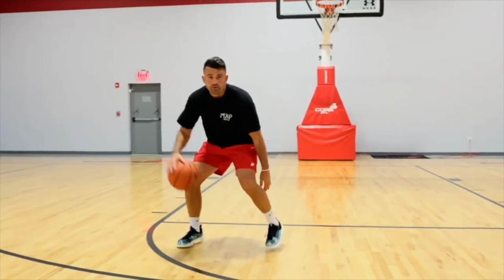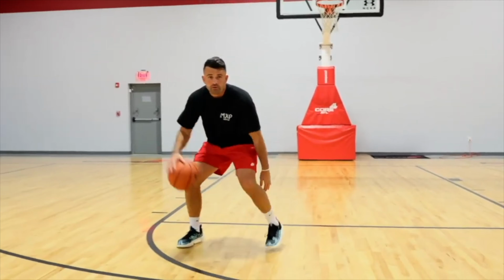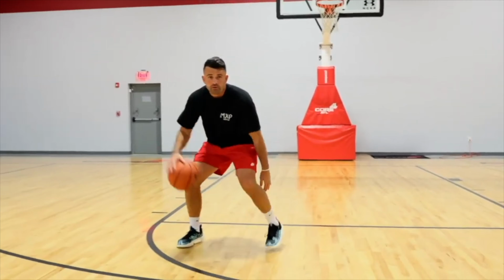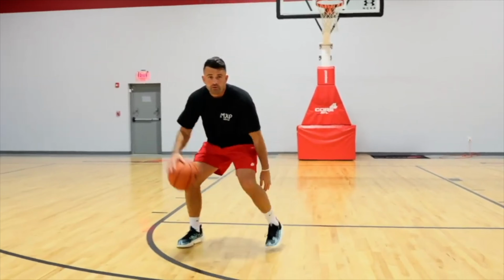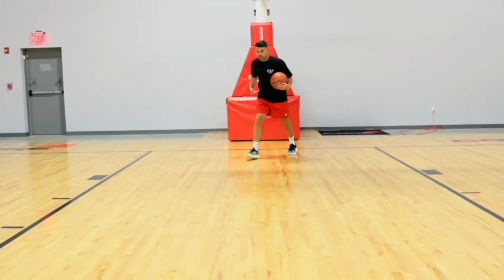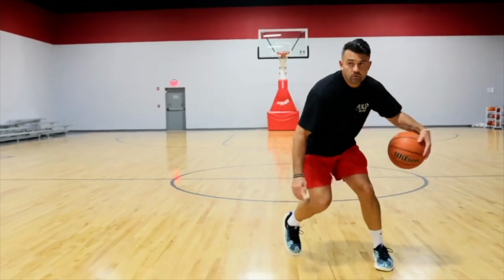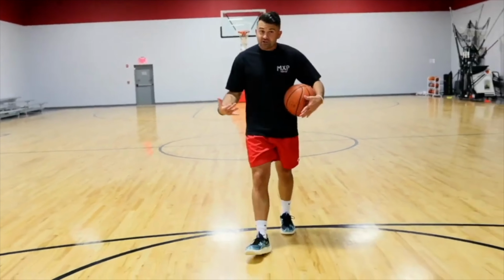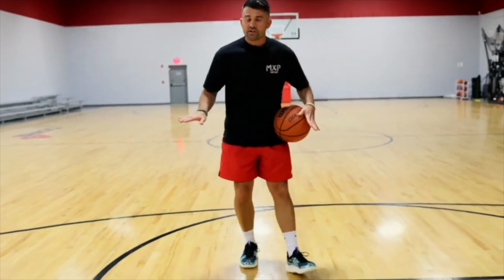Point Guards with Better Handles Under Pressure with DJ Sackmann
The Modern Point Guard System is a fool-proof guide for players under 6’3 who want to become the modern, hybrid guard that is ESSENTIAL in today’s game.

Just a reminder, there are roughly only 43 days left until the beginning of November, which is when the 2024/25 basketball season starts.

Every day, hour and minute that passes by is a moment in time where you are either getting closer to your dream or further away. Many people get further away because they don't have a plan. Don't let that be you!

Join us today as NBA trainer and HoopStudy owner DJ Sackmann breaks down three ways to train handling the ball under pressure. The defense is going to press you this year, that's not even a question. The real question is, are you going to make them pay for doing it?

Have questions about any of our academies?

» Follow HoopStudy on social @HoopStudy
» Visit the HoopStudy website for all of our online content and academies

About The HoopStudy Academies
👇Complete Player's System👇
With our players academy, you will become a smarter basketball mind if you dive into these courses. This is years of knowledge and thousands of hours working with some of the best in the business. I think If you’re a hooper and truly love the game, then you should do all you can do to learn as much as you can about the game. By learning and improving your knowledge, you will start to unlock your true on court potential.

Our coaches academy is a community of coaches ranging from the elementary school level all the way up to the professional level. You’ll get access to high-level coaches, drills, playbooks and much more. If you’re a coach looking to improve the way you teach the game, help your athletes apply practice to games, and build a deeper understanding of the game… this is for you.